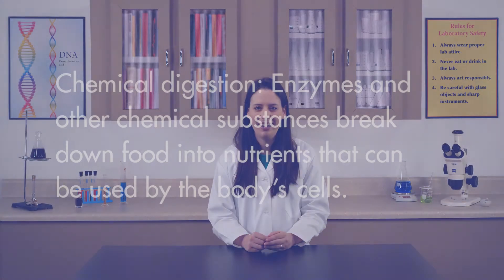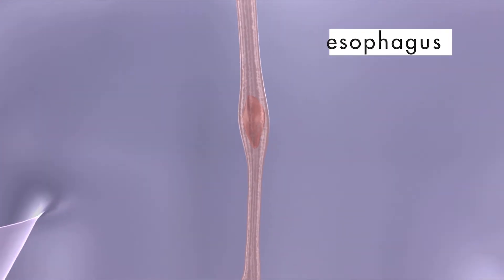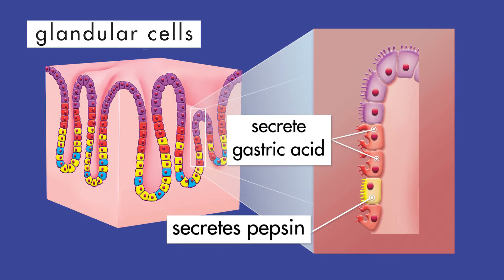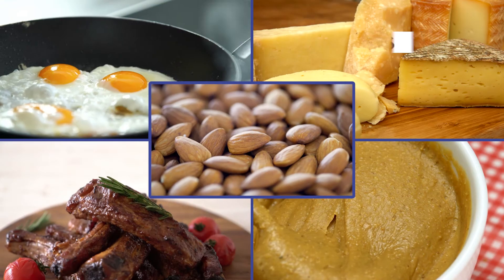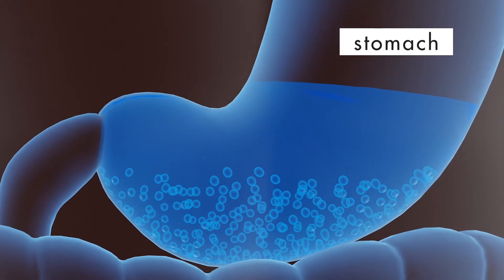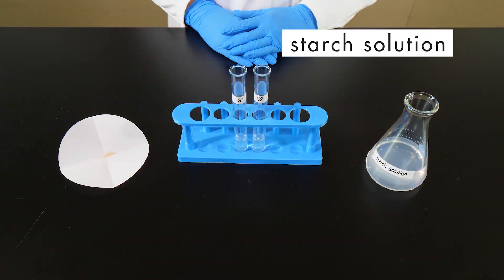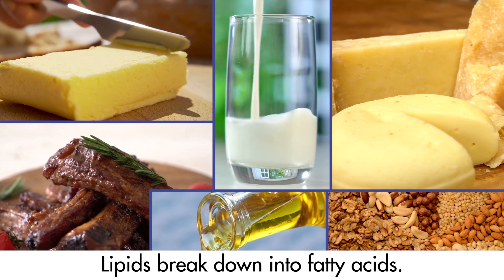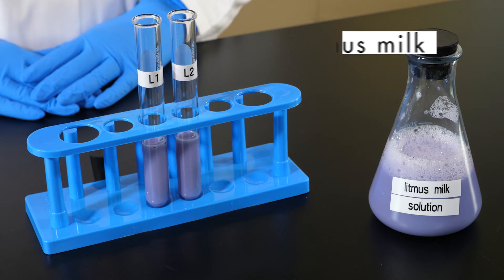Biology 1106 Lab 2 || Digestion/Absorption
In our last lab, we analyzed some of the nutrients we eat, such as carbohydrates, proteins, and lipids. Before nutrients can be used by our bodies, they must be digested. In this lab, we will explore the actions of mechanical and chemical digestion.